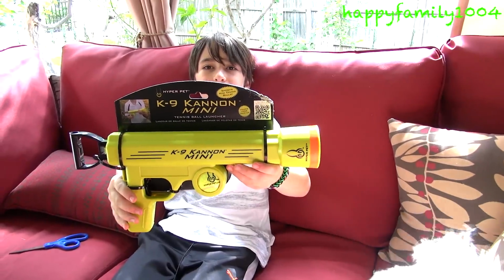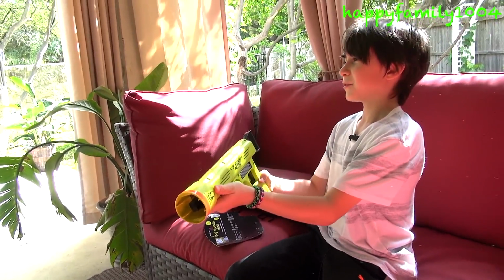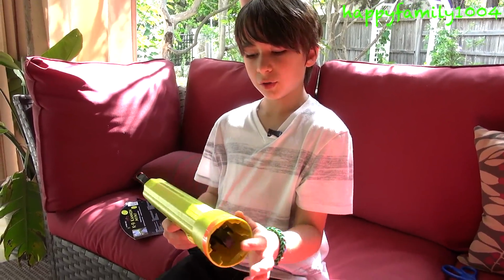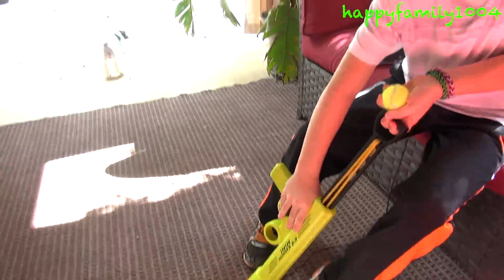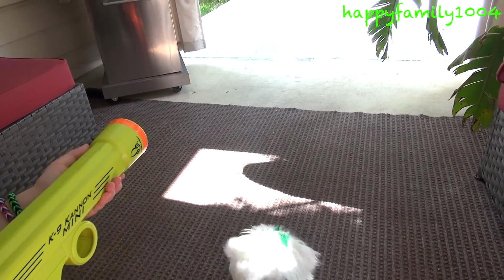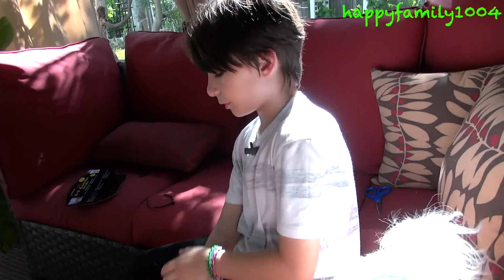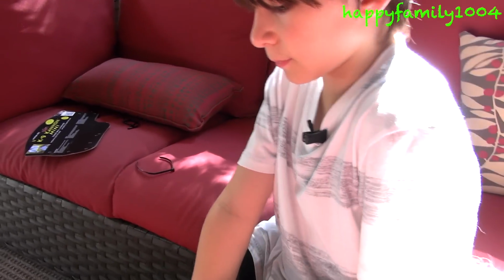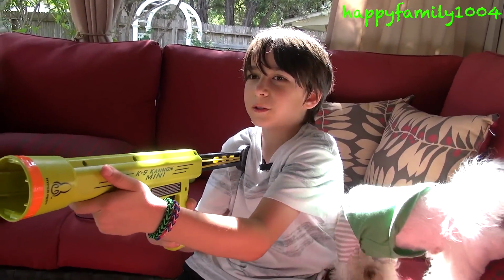K -9 KANNON Mini Tennis Ball Launcher by Hyper Pet with Robert-Andre!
Robert-Andre unboxes the k-9 cannon mini tennis ball launcher by hyper pet.  It can launch mini tennis balls up to 75 feet.  It has 5 different level of power to launch the tennis ball.

Happy the cute maltese puppy dog is also in this video.

Other ways to write gun are: ատրճանակ, arma, pistolet, 枪, pištolj, Pistole, όπλο, armë, пістолет, top, ปืน, تفنگ, বন্দুক, ase